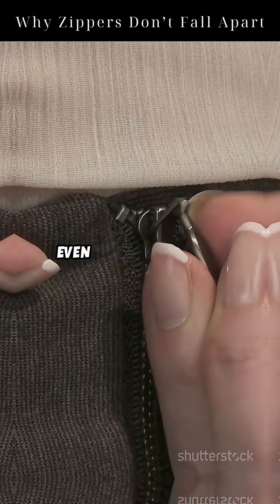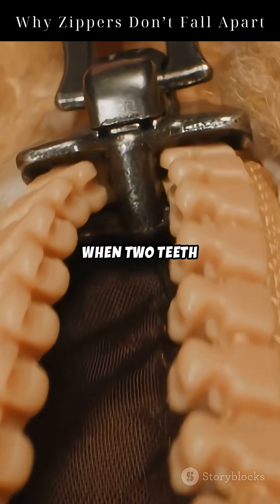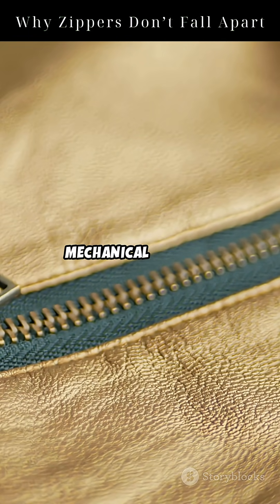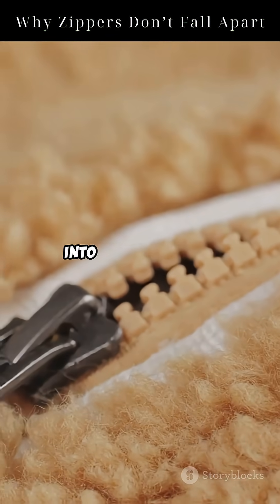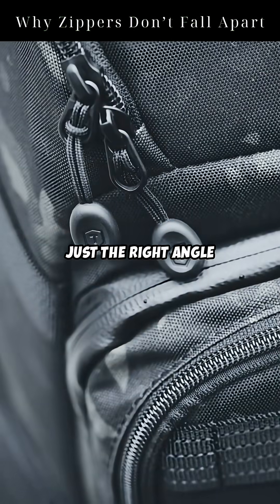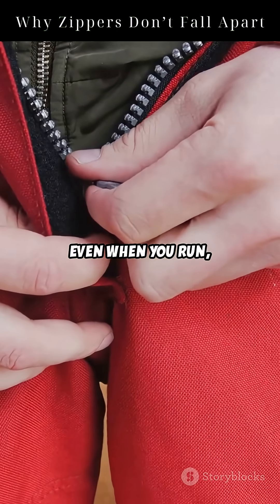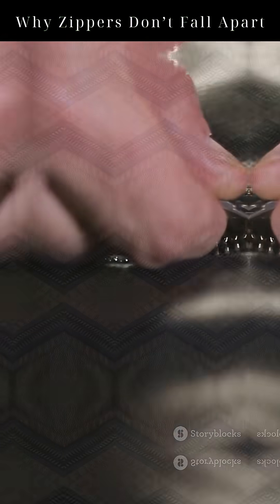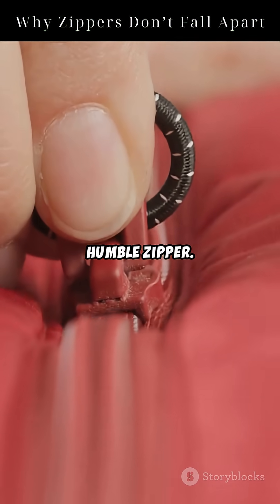Why Zippers Don’t Fall Apart: Science Explained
Ever wondered how a zipper stays perfectly locked — even when you tug, twist, or jump? 🤔
It’s not magic... it’s physics!

In this short video, we dive into the wedge principle and mechanical interlocking — the simple yet brilliant mechanisms that make the humble zipper a true engineering marvel.

From jacket zippers to backpacks, this everyday object hides a genius design rooted in mechanical physics. Watch closely as we break it down step by step, with clear narration and curious visuals.

👕👖🧥 Zippers: small, silent, and incredibly smart.
Let’s give this underrated invention the attention it deserves.